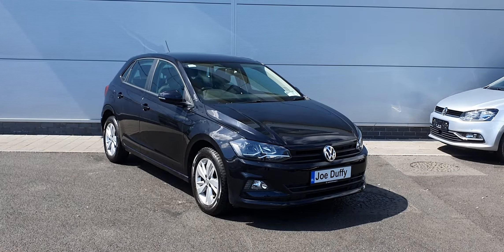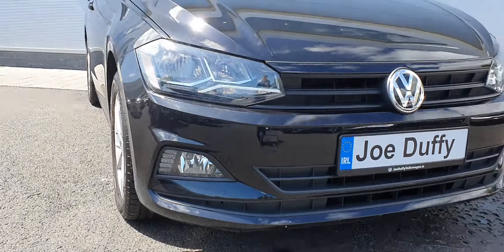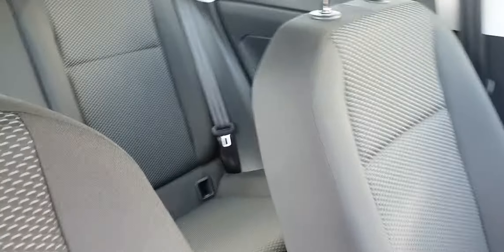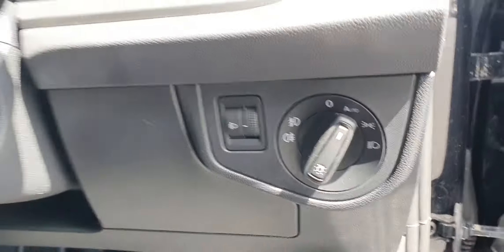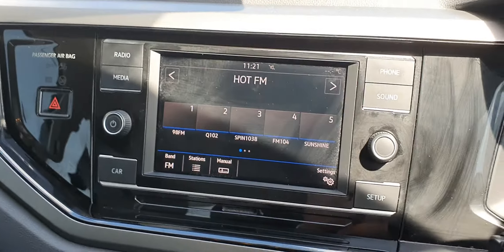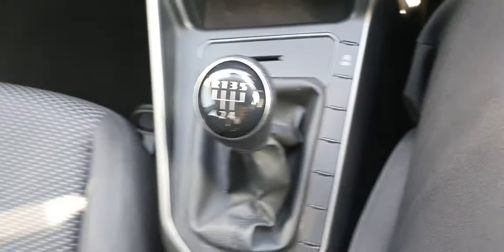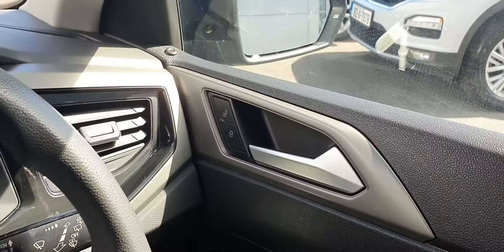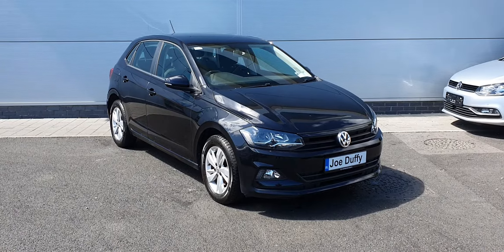191D3354 - 2019 Volkswagen Polo TL 1.0 65BHP 16,900